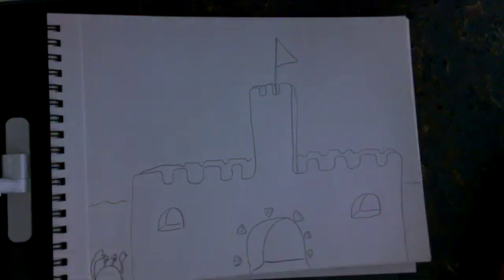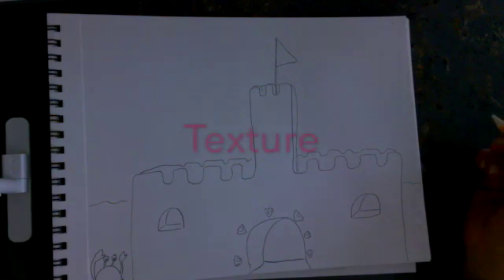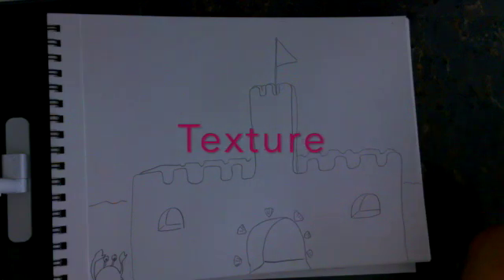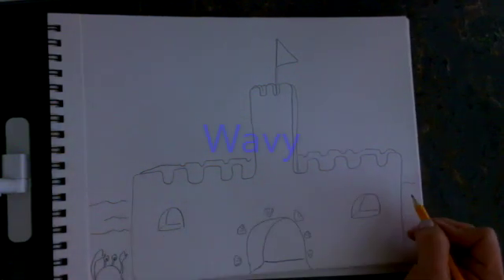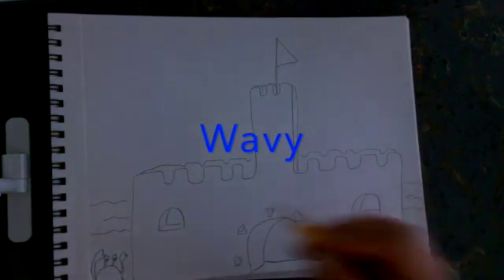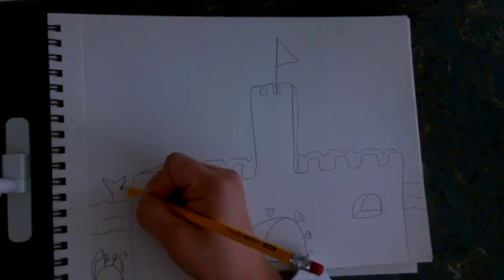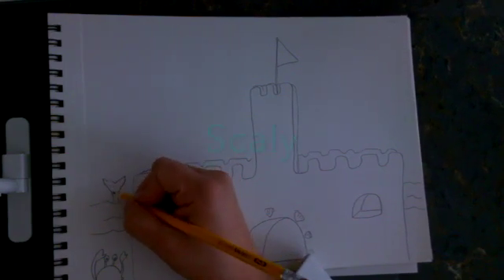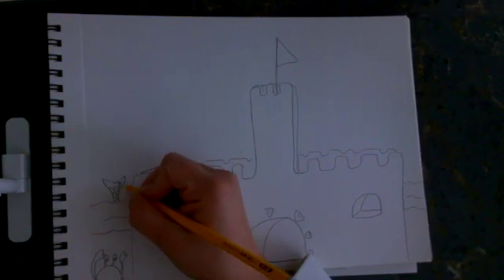Dream Home Textures Drawings Day 1